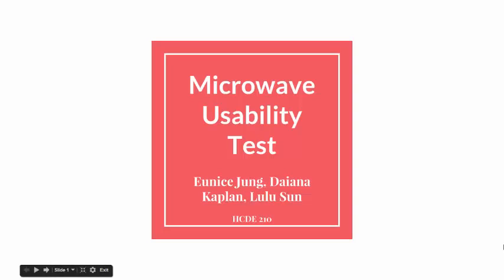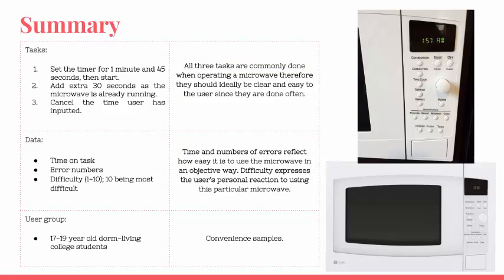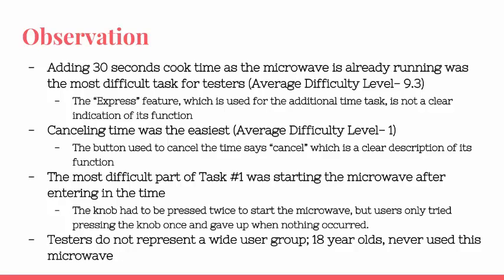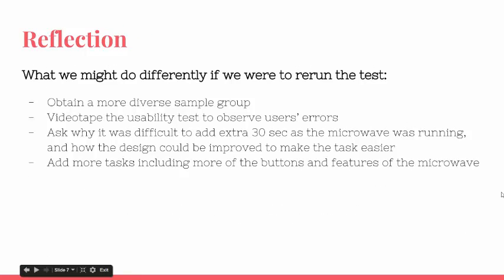HCDE Usability Test Final Video